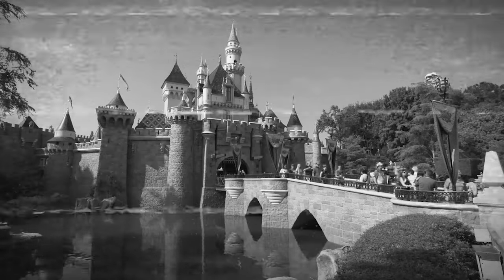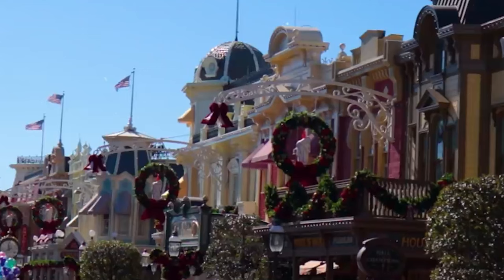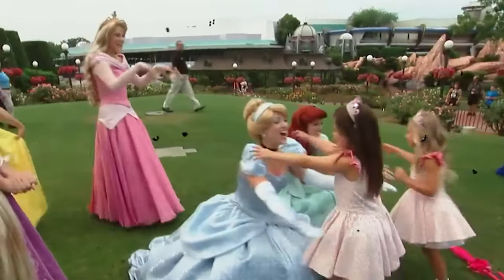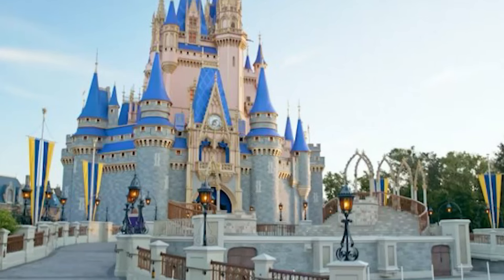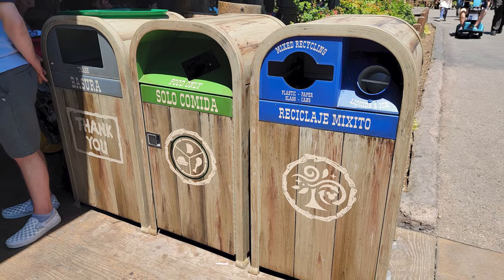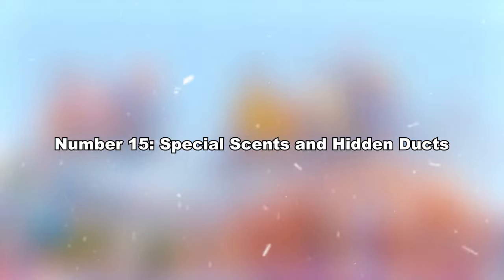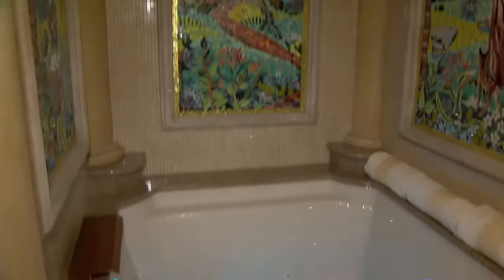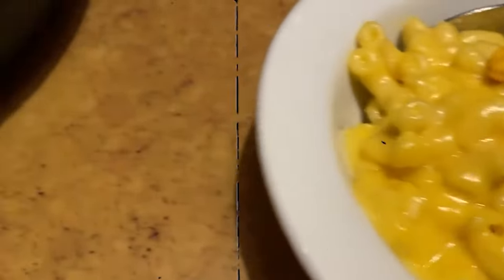20 Hidden Secrets of Disney Parks Revealed!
20 Hidden Secrets of Disney Parks Revealed!

Who could have guessed Disneyland was hiding so many secrets? From underground labyrinths to false flags and hidden suites, this land of fantasy has much more lying out of sight than you know.  Everyone thinks it is this magical place where nothing could go wrong. But is that really true, or is it all just a performance? Join us today as we look at the most well-kept secrets of Disneyland that you probably don’t know of.

Press the subscribe button for more top 5, top10, top20 videos showcasing videos on: celebrities, cars (expensive cars, car crashes, weird cars, futuristic cars), natural disasters (rockfall, earthquake, tsunami), animals (animal attack, animal moments, zoo, animal rampage), discoveries (drone discovery, aliens, area 51, treasure, weird), scary videos (ghosts, creatures, bigfoot, horror, robbery), cartoons (simpsons, rick and morty, spongebob), courtroom moments (courtroom fights, sentencing, judge, arrests), amusement park rides (rollercoaster, slingshot), military (war, pov, training), criminals (arrest, bodycam, crime), food, disturbing things, dashcams (road rage, road crash), trail cam (monster, bigfoot, weird creature, animal trail cam), detective true crime (corrupt cops, dumb employee, entitled people, law), police, bodycam, toys, bizzare, fights, attacks, space, ancient discoveries, funny moments, waterslides, trends, best moments, airplanes, heavy machinery, conspiracy theories, rare species, and much more!